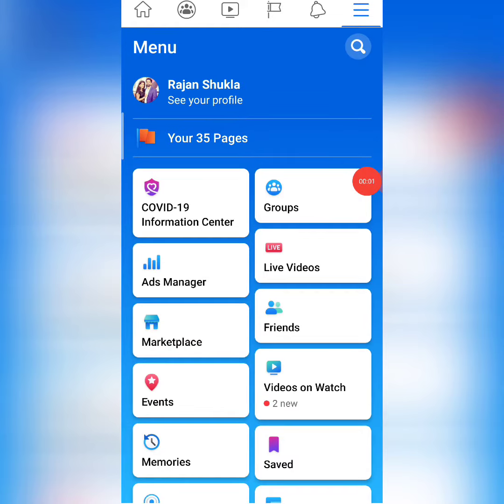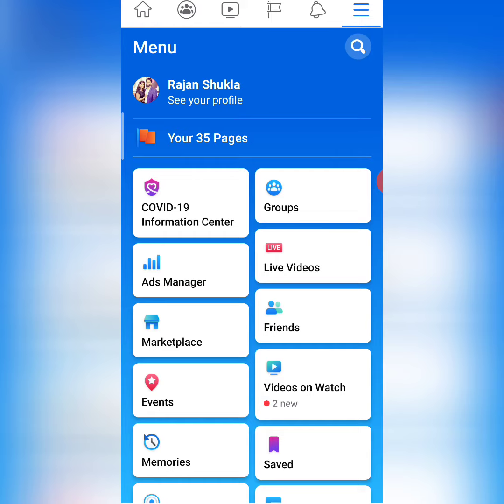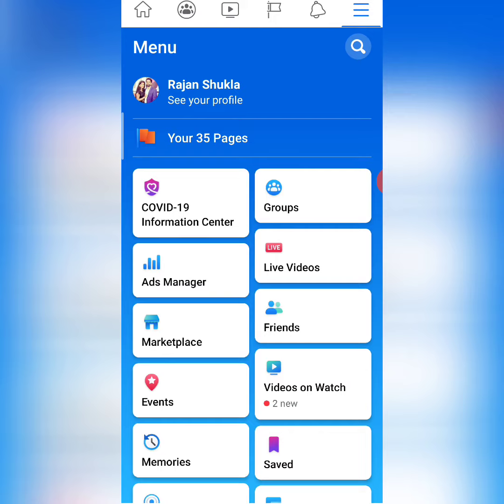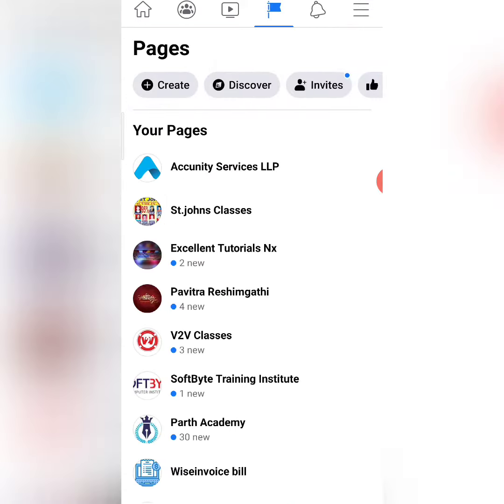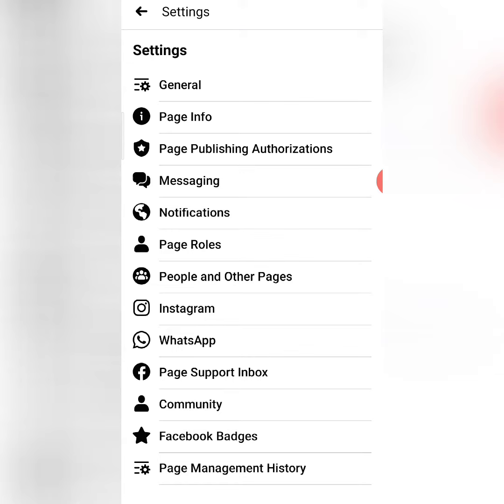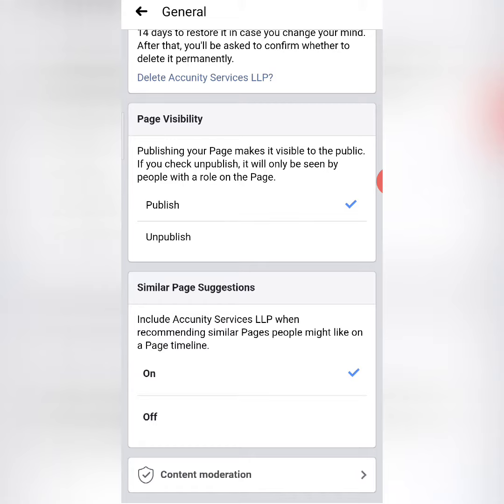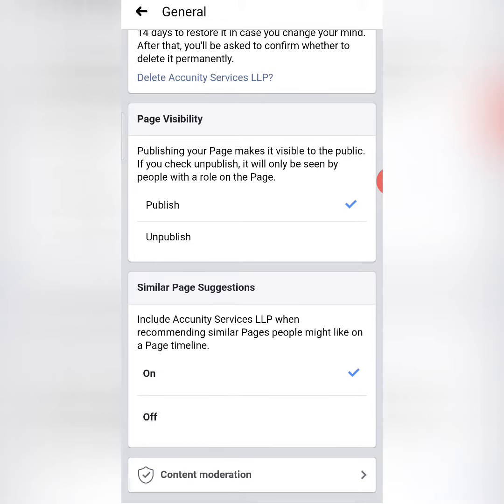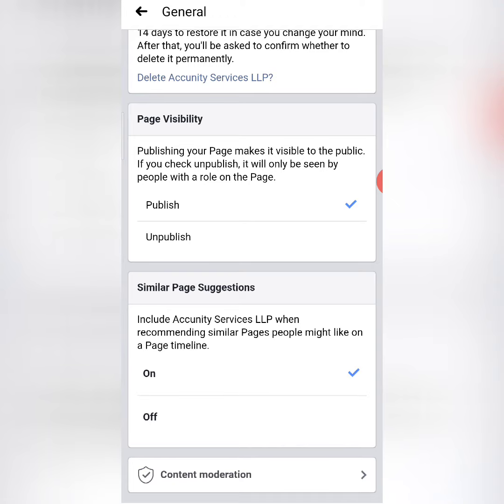How To Enable Similar Page Suggestions For Facebook Page | Facebook Similar Page Suggestion Setting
How To Enable Similar Page Suggestions For Facebook Page 2020. Facebook Page Tips and Tricks By TECH activate similar page suggestions on facebook.
Increase Facebook Page Reach Organically.
How do I turn similar Page suggestions on or off for my Facebook Page.
Facebook Similar Page Suggestion Setting.
Pages are a way for businesses, brands and public figures to connect with their fans on Facebook. Learn more about the difference between a profile and a Page.
You'll need to be an admin to turn similar Page suggestions on or off.
When someone visits your Page, they may see a People Also Like section on the right side of your Page, which may list Pages similar to yours. When you turn off these suggestions, your Page will also stop appearing in recommendations when people visit Pages that are similar to yours.

To turn similar Page suggestions on or off:
1. Click Settings at the top of your Page.
2. From General, click Similar Page Suggestions.
3. Click to check or un-check the box next to Include [Page name] when recommending similar Pages people might like on a Page timeline.
4. Click Save Changes.

Chapters:
0:00 Lets start
0:23 Enable similar page suggestions in facebook
1:04 Benefit of similar page suggestions in facebook